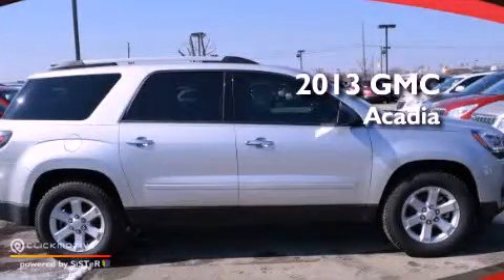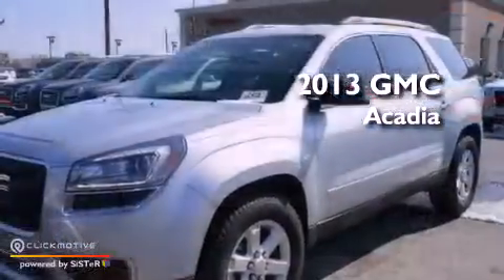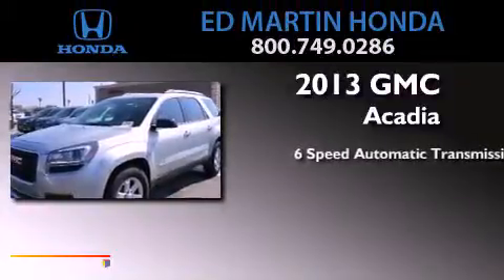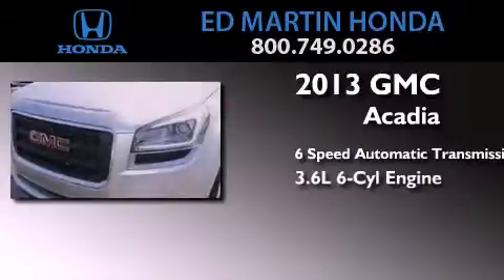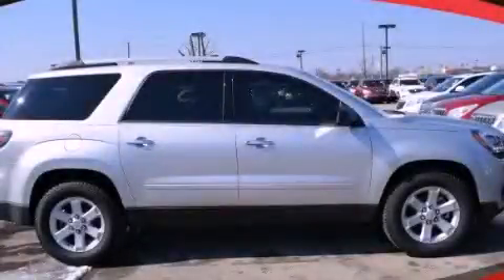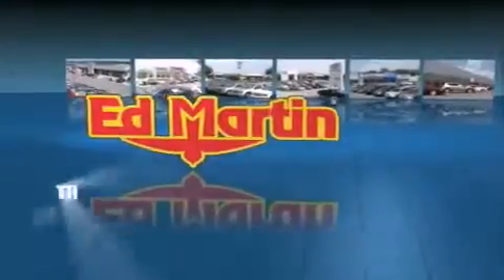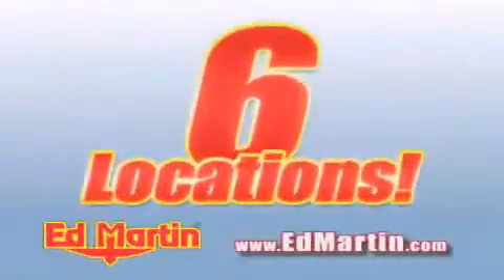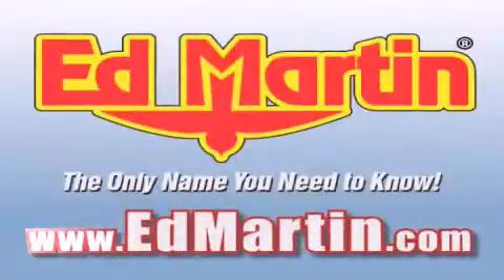2013 GMC Acadia Indianapolis IN 46032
Year : 2013
 Make : GMC
 Model : Acadia
 Engine : Gas V6 3.6L/220
 Trans . : Automatic
 Exterior : Quicksilver Metallic
 Miles : 182
 Interior : Ebony
 Stock : 530483